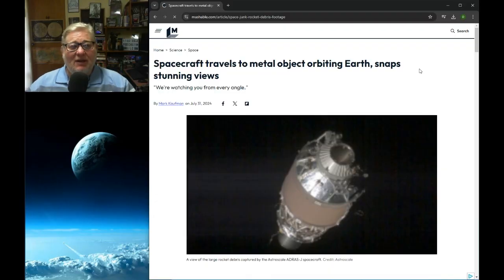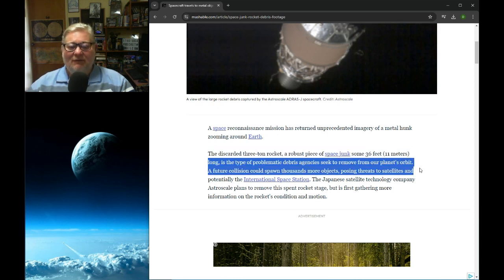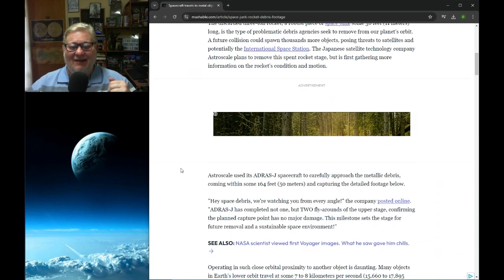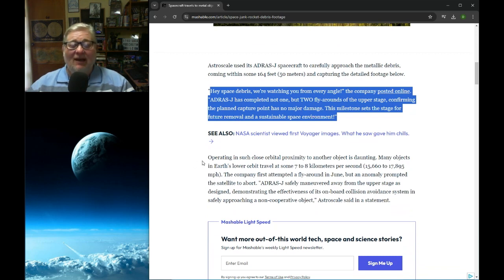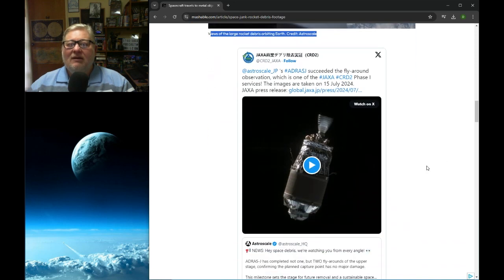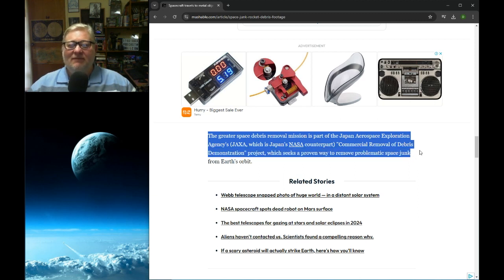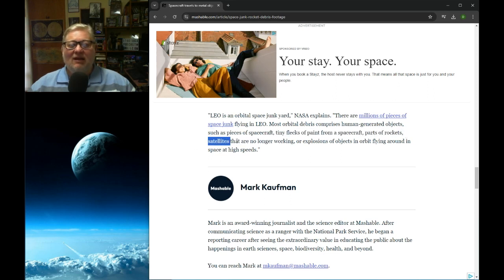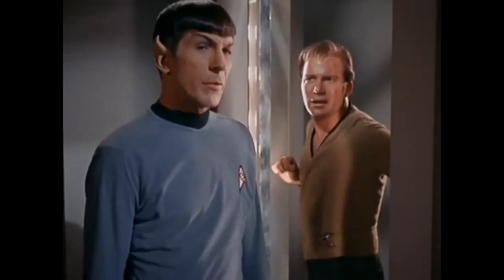Spacecraft Captures Stunning Views of Mysterious Metal Object Orbiting Earth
A spacecraft has journeyed to a mysterious metal object orbiting Earth, capturing breathtaking images and sparking intrigue in the nerd community. In this video, we reveal the stunning views, explore the origins and possible nature of this enigmatic object, and discuss the implications of this discovery for space research and technology. Join us as we unravel Sci-Fi becoming fact!